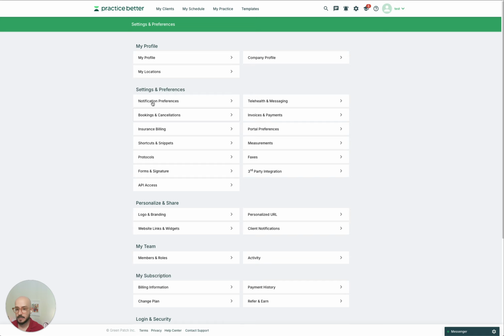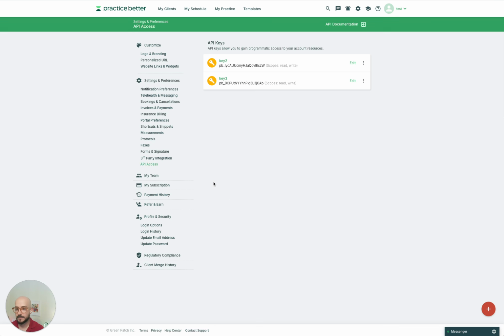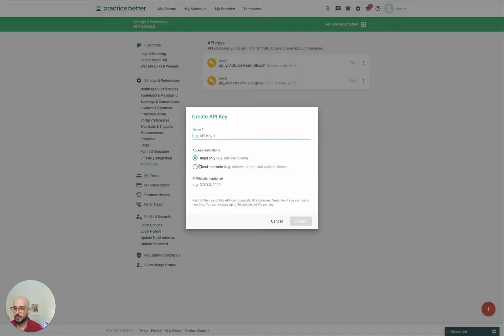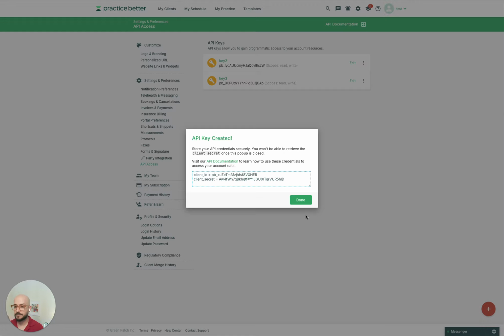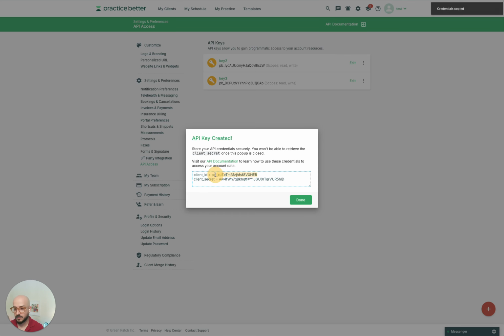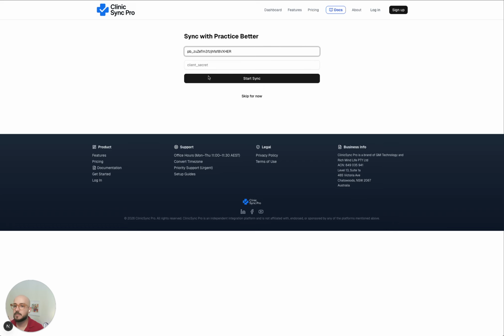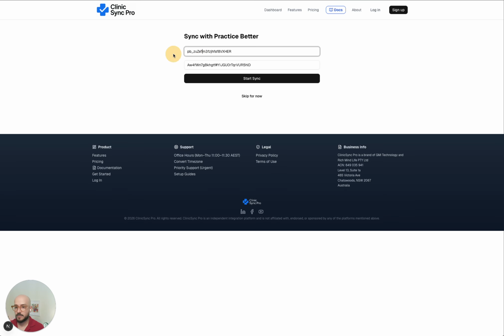Clinic Sync Pro Setup: Retrieve Your PracticeBetter Client ID & Secret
This video guides you through obtaining your Practice Better client ID and client secret. You'll learn how to navigate settings and preferences to access the API section. This crucial information is essential for seamless api integration with Clinic Sync Pro, enabling efficient app integration and demonstrating what is an api in practice.